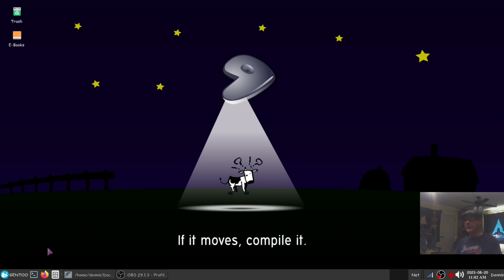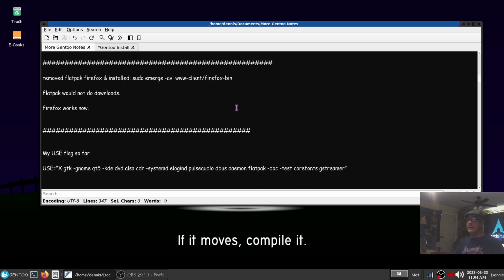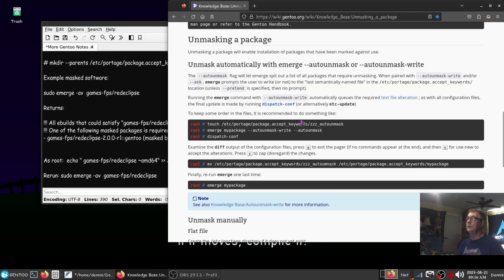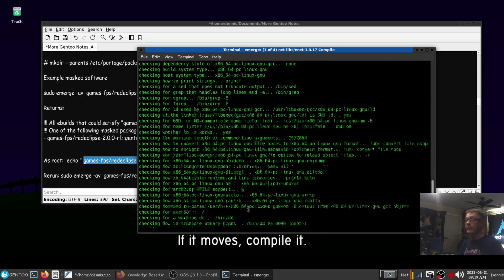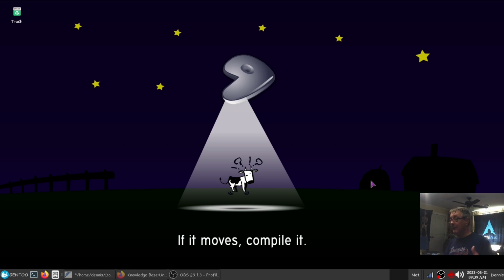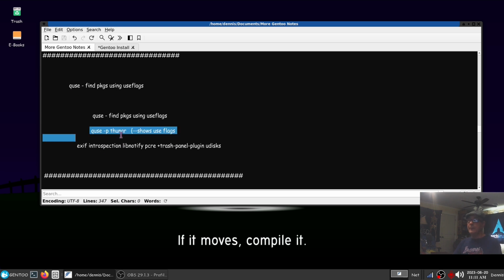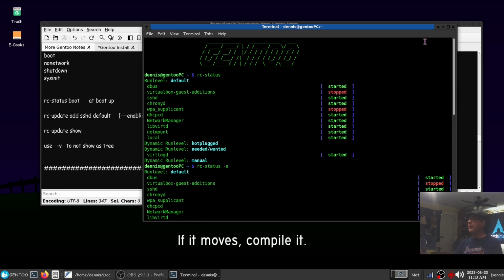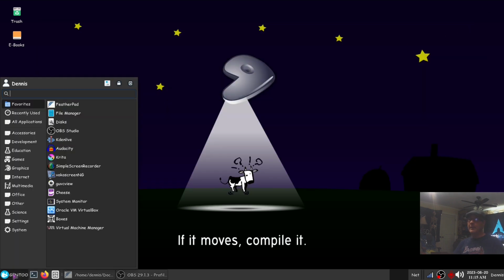Gentoo Follow Up What A Bout Masked Software Still Impressed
Masked packages on Gentoo:
This means that the package has not been tested yet. It does not necessarily mean that the package does not work. It can be unmasked by accepting another architecture (or set of architectures) for the package. The following example shows how to tell Portage to accept the installation of the given package, under any keyword:

                  Example I used:

Create the /etc/portage directory if it does not yet exist:

# mkdir --parents /etc/portage/package.accept_keywords
OR:
 #  mkdir -p /etc/portage

Example masked software:

sudo emerge -av  games-fps/redeclipse

Returns:

!!! All ebuilds that could satisfy "games-fps/redeclipse" have been masked.
!!! One of the following masked packages is required to complete your request:
- games-fps/redeclipse-2.0.0-r1::gentoo (masked by: ~amd64 keyword)

                                                                                   2 angled brackets
As root:  echo " games-fps/redeclipse ~amd64" }} /etc/portage/package.accept_keywords/~amd64

Rerun: sudo emerge -av  games-fps/redeclipse

quse -p thunar   {--shows use flags

Using openrc init system:

rc-status            show status info about runlevels
                 -a       Show all runlevels and their services.
                 -l        List all defined runlevels
 ex:
 default
 boot
 nonetwork
 shutdown
 sysinit

  rc-status boot      at boot up

rc-update add elongd boot    {---enabling service at boot up)

 rc-update add sshd default     {---enabling service)

 rc-update show

Still digging the journey called Gentoo. At this time I am seriously considering installing Gentoo on a better machine & make it a part of my daily drivers. There has been no hiccups or boil overs to change my opinion.
The chore is getting it all installed & tweaked to your/mine specs. Once that is done then Gentoo is just like all other OS's, keep it updated and go with the flow.

Thanks again for watching I very much appreciate it!

Archin On!!